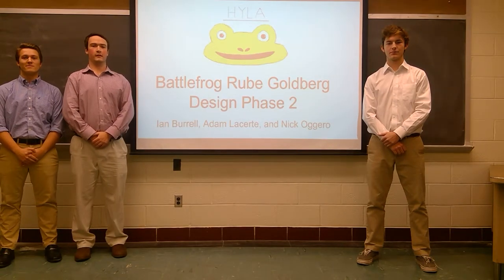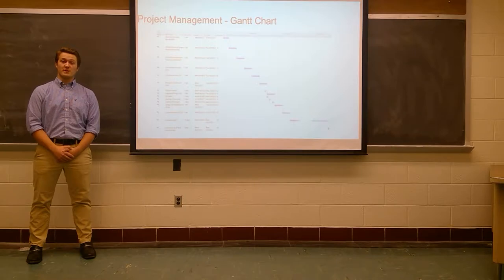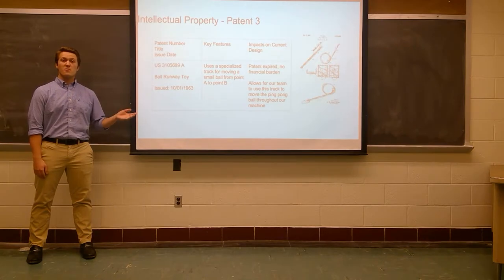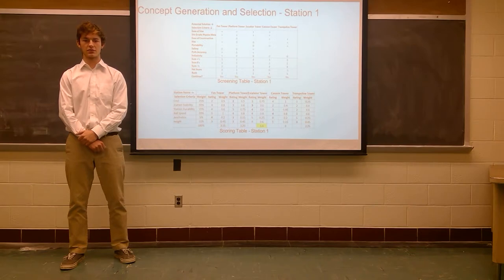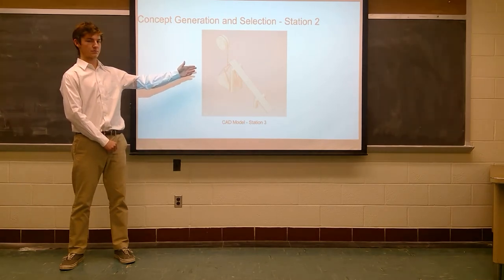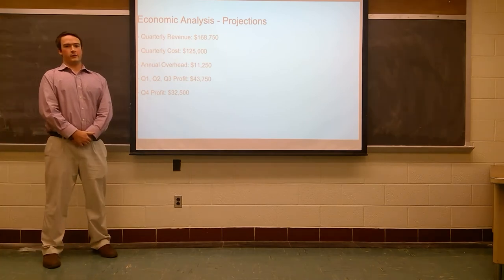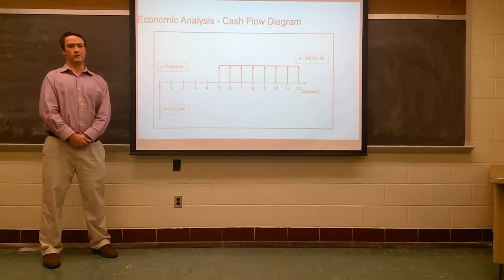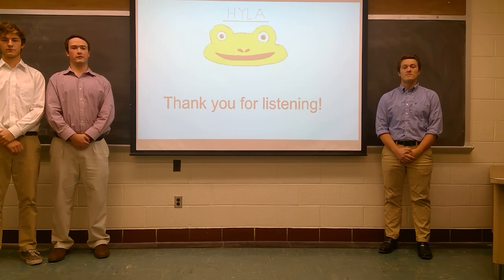Team 16 Design Phase 2 Report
This video is the DP2 Report of Team 16 in Professor Bohn's MWF 11:15am class.